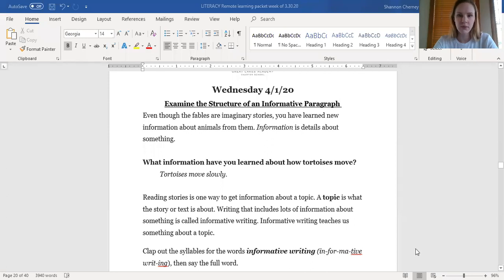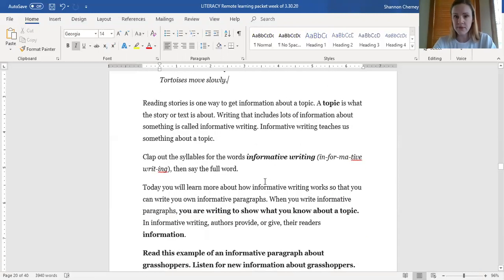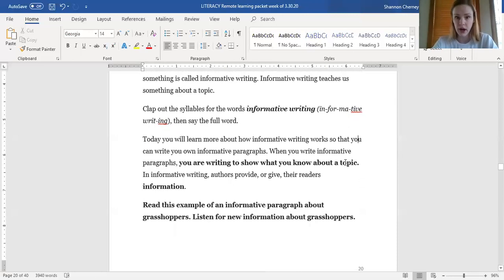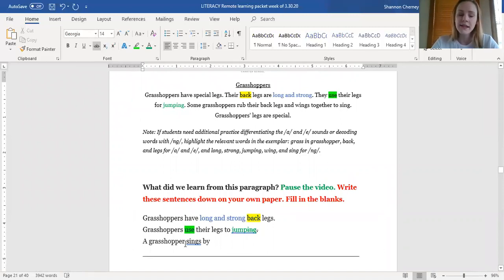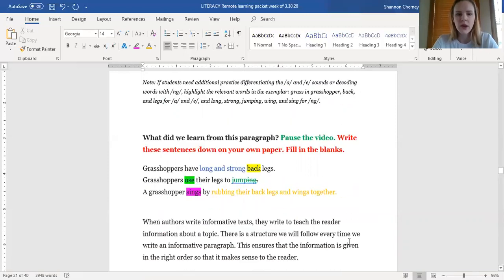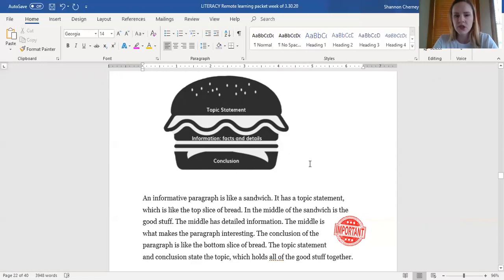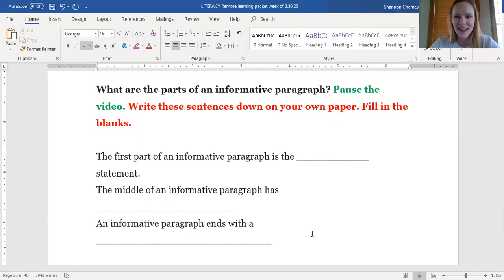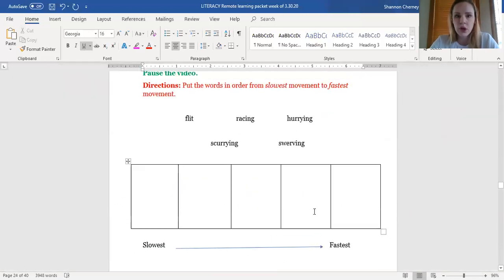First Grade Literacy with Ms. Cherney 4.1.20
Join Ms. Cherney for Wednesday, April 1st's literacy video on the structure of informative paragraphs and synonyms for the word move. You will need a pencil and either the printed packet or a blank piece of paper to complete the work.